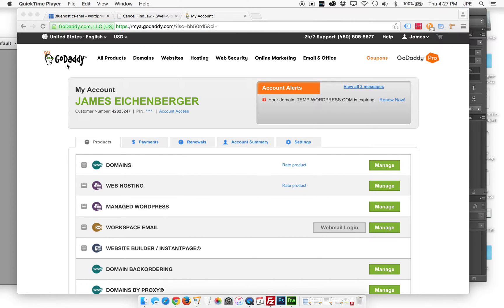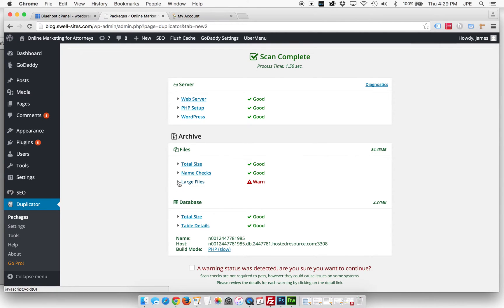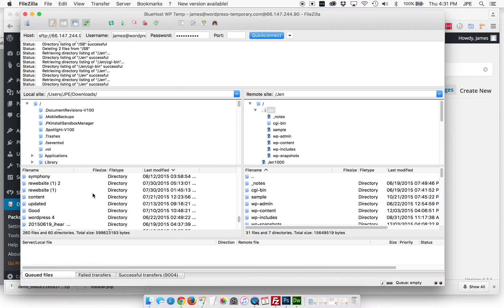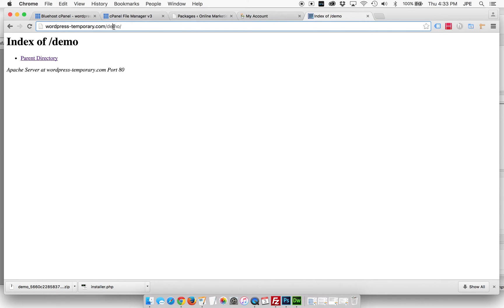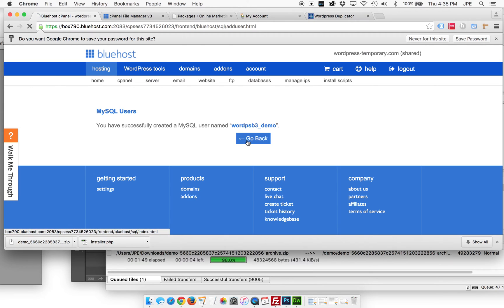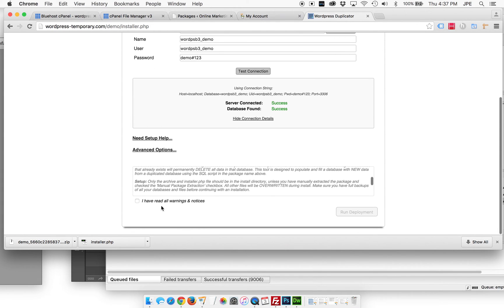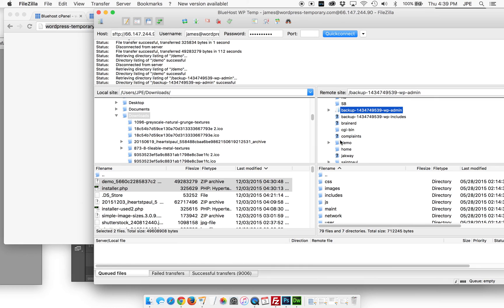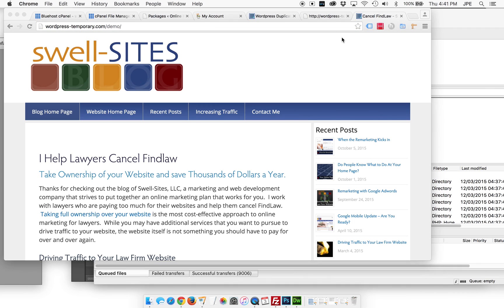Transfer from GoDaddy to Bluehost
Are you getting a 500 server error when using Duplicator to transfer your Wordpress site from GoDaddy to another host?  The culprit may very well be a folder of plug-in added by GoDaddy.  The folder named "mu-plugins" which is located inside of the wp-content folder should be deleted.  To read more, see the article on my